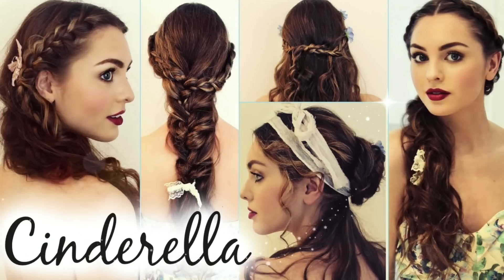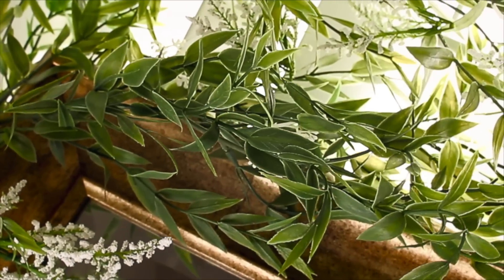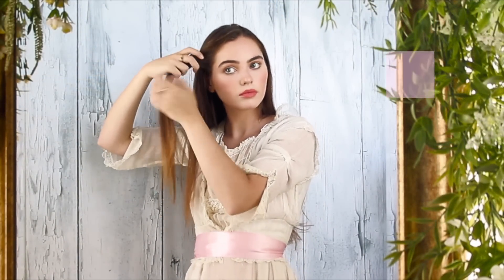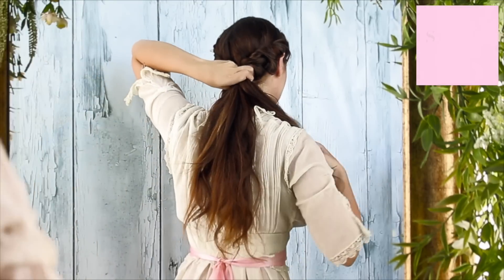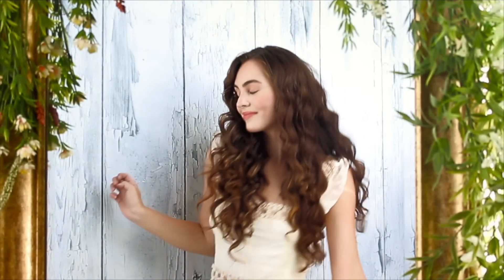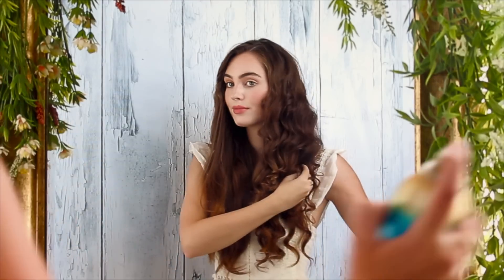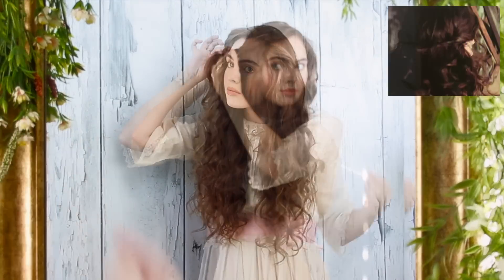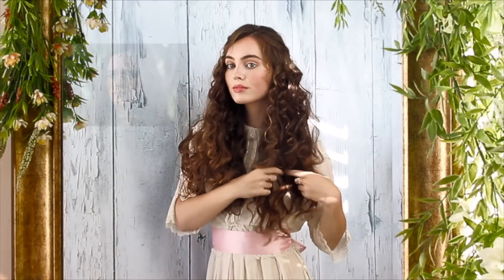winnie foster "tuck everlasting" summer hairstyles | jackie wyers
Hey, it's jackie wyers - THUMBS UP if you enjoyed this winnie foster "tuck everlasting" summer hairstyles - I love Alexis Bledel as winnie & it's one of my all time fav disney movies that I feel like is a forgotten gem! These victorian inspired styles are romantic with a polished back braid, soft natural looking curls and a worn-in half up half down do. These are super easy & I personally love messy summer princess hair that works for second day curls! Can't wait to see your versions of these vintage inspired hairstyles & let me know if you like these throwback tutorials, you know I love girly movies so if you have a request for a movie character you'd like me to recreate, comment below!

Ps. have any of you seen the tuck everlasting musical or played winifred?

(I have the contrast up in this video, so colour wise the extensions are warmer and lighter. see my diy room decor video for an accurate colour / the site is true to colour!)

m a k e u p    m e n t i o n e d:

Lipstick, I'm obsessed with Charlotte Tilbury Lipsticks, Sexy Sienna from the original collection is a similar coral but a bit more subtle, otherwise look up Carina's Star for a slightly darker coral! I love both shades

p e r f u m e
YSL Mon Paris